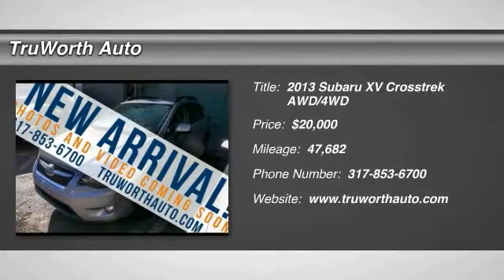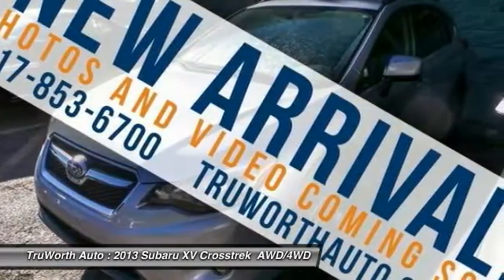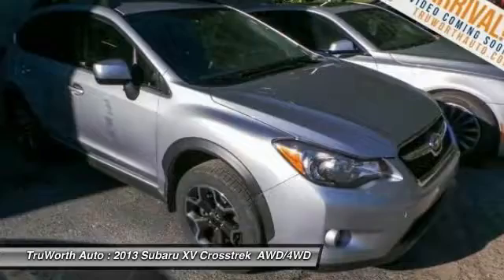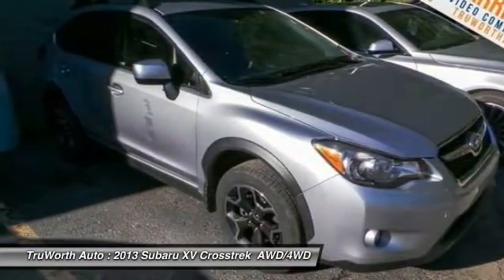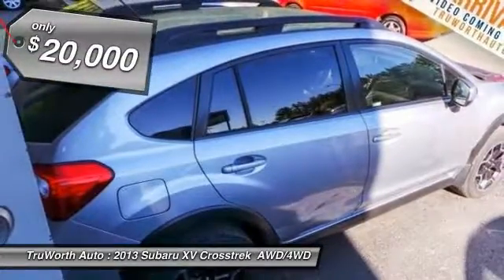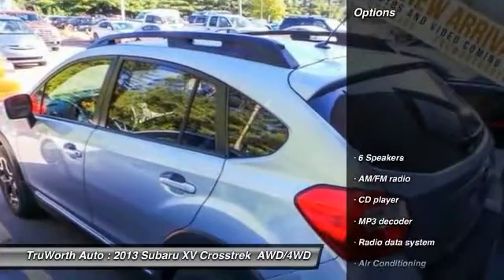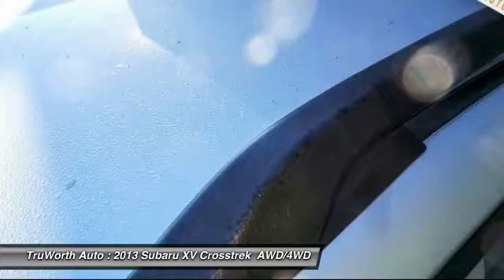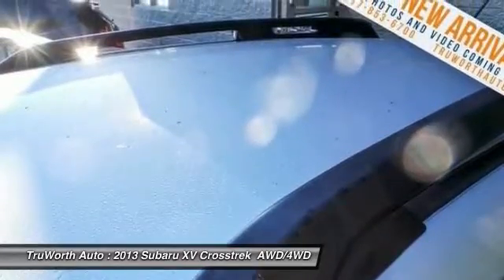2013 Subaru XV Crosstrek Indianapolis IN P7042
2013 Subaru XV Crosstrek 2.0i Limited - $20000

TruWorth Auto
3006 E. 96th St.

NEW ARRIVAL!  This vehicle is NEW to TruWorth Auto and hasnt been through our Inspection Process.  A complete listing for this vehicle along with full Pictures and Video will be online soon.  All OPTIONS and FEATURES LISTED ARE SUBJECT TO CHANGE.  Every vehicle at TruWorth Auto is hand bought by a highly qualified buyer with years of experience.  The vehicle then undergoes a rigorous inspection and reconditioning process resulting in a mechanically sound, cosmetically nice vehicle. brbrOur business model is based off of SPEED and EFFICIENCY along with a transparent, educational experience.  We price our vehicles to SELL in a unusually SHORT time period.  To ensure we have speedy transactions, our ONE price, BEST price selling model prices our vehicles below the current market.  We provide multiple ANALYTIC tools to allow you to cross-shop the current market